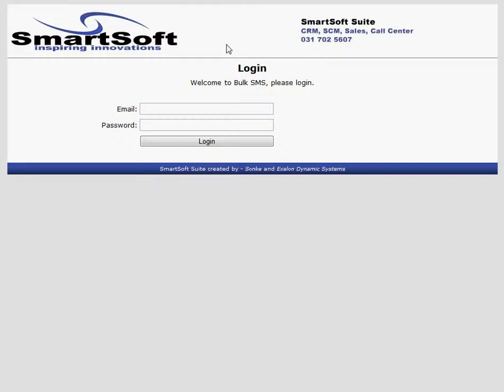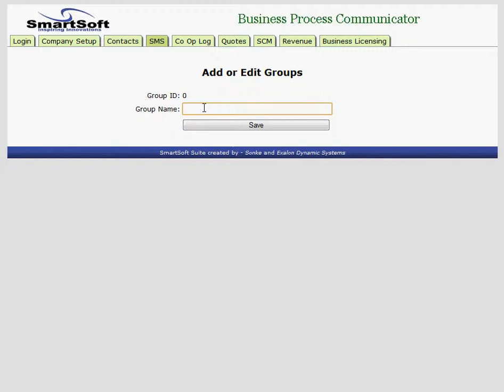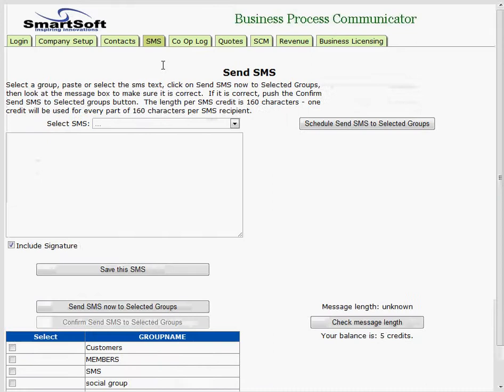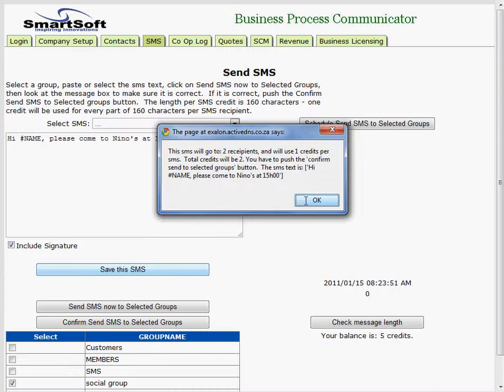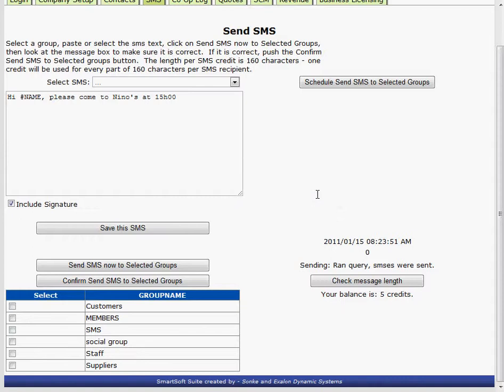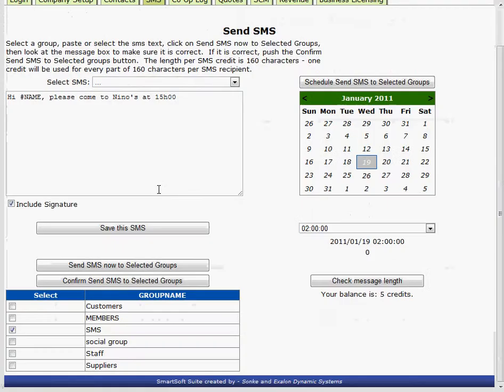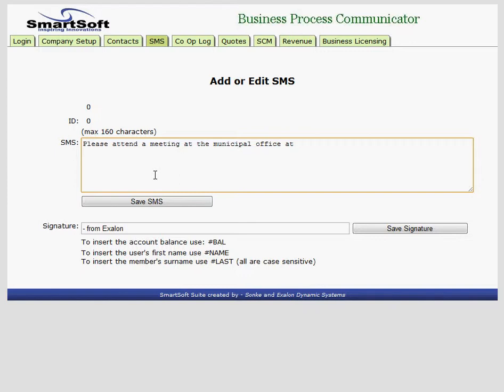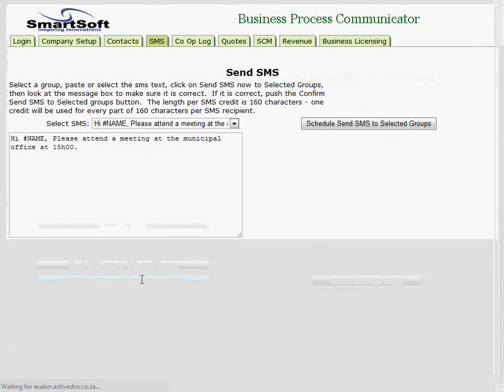BPC 01 BulkSMS.avi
Exalon Business Process Communicator - using Bulk SMS